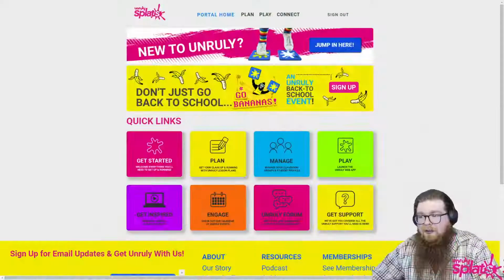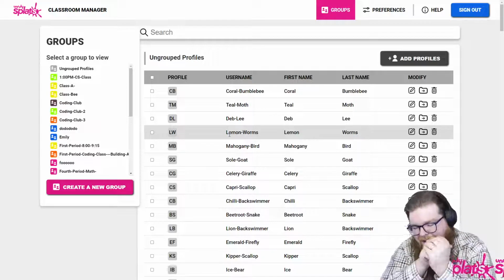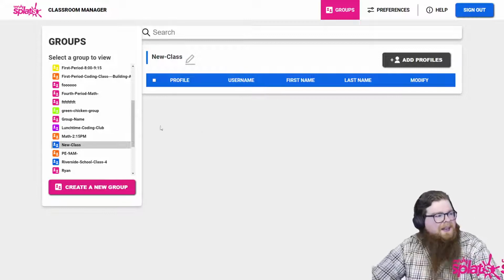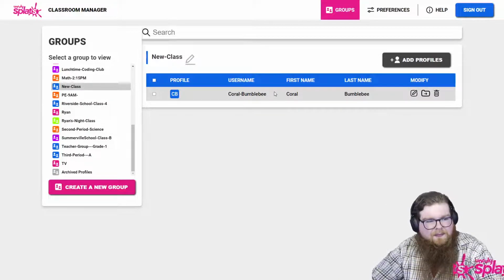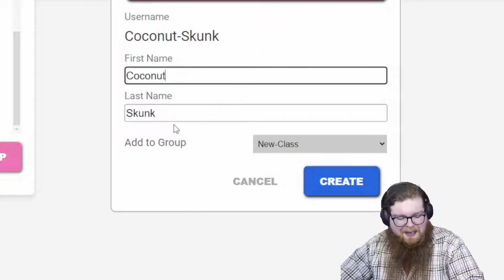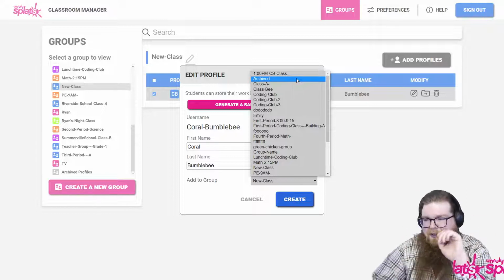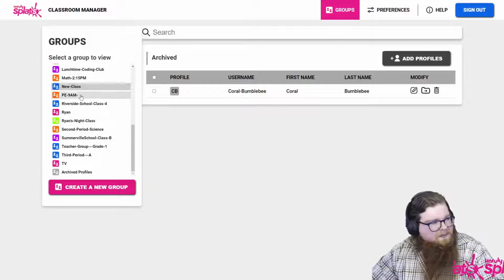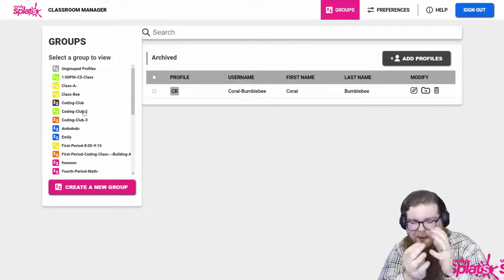Unruly Classroom Manager - Fall/Winter 2022